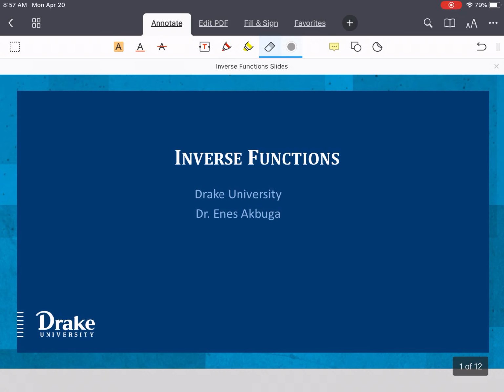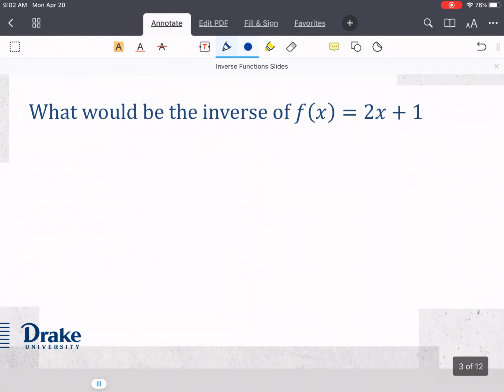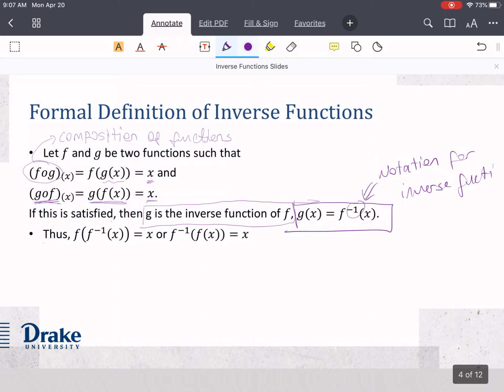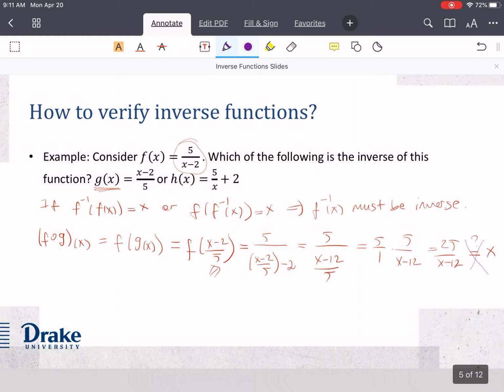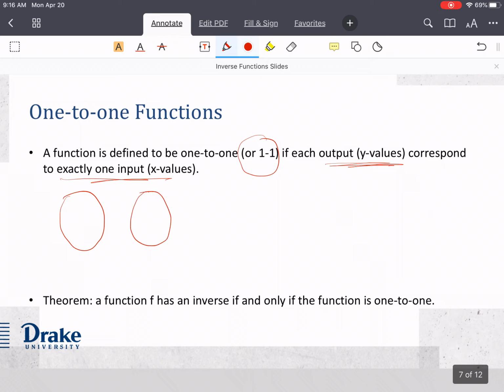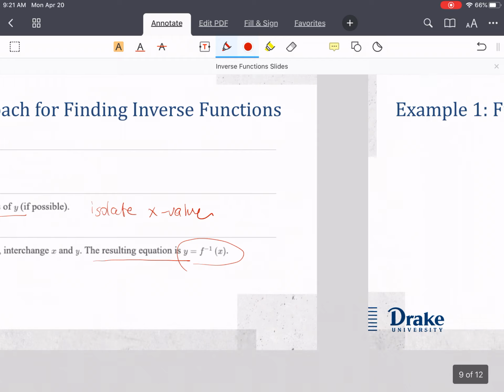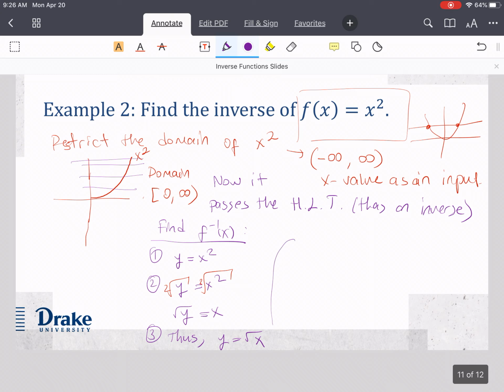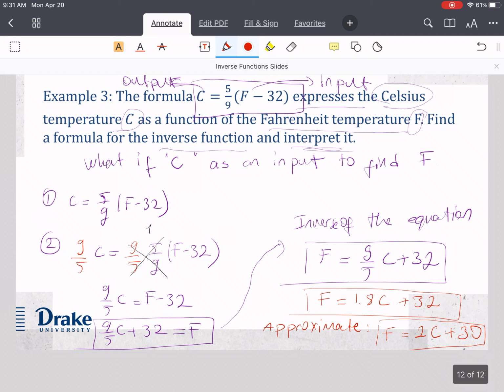Inverse Functions in Mathematics Explained (precalculus or calculus)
In this video, I talk about the main idea behind inverse functions. I first describe the underlying ideas and then provide an official definition. Then I provide both conceptual and practical ways of finding inverse functions and illustrate them on several examples.